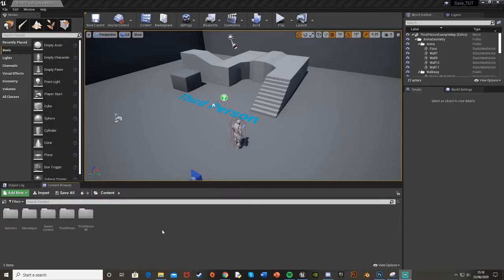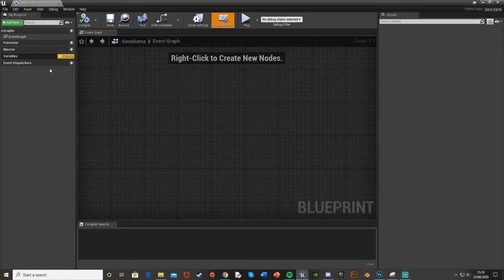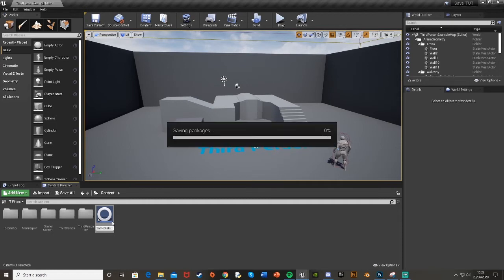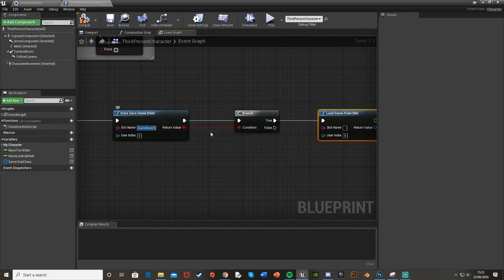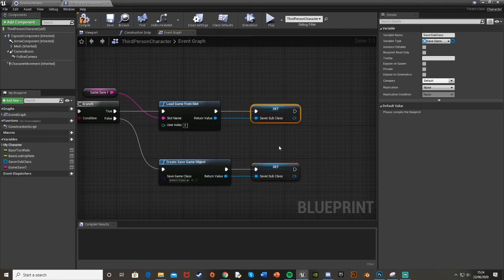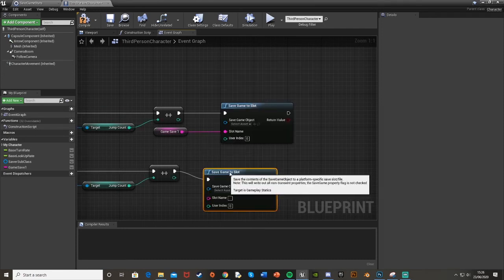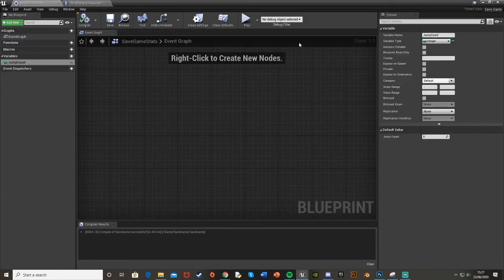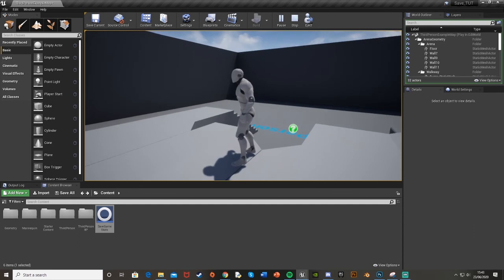Save & Load Game (Statistics, Location & More) - Unreal Engine 4 Tutorial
Hey guys, in today's video I'm going to be showing you how to create a basic save a load game system which keeps track of player / in-game statistics, which you can customise very easily however you want.